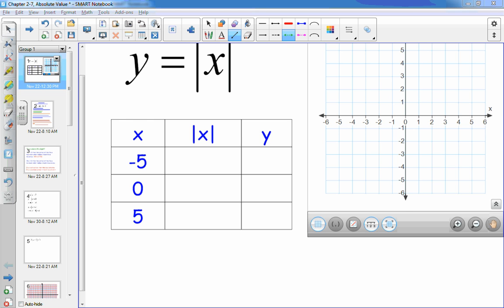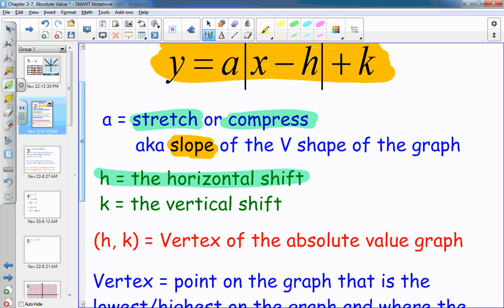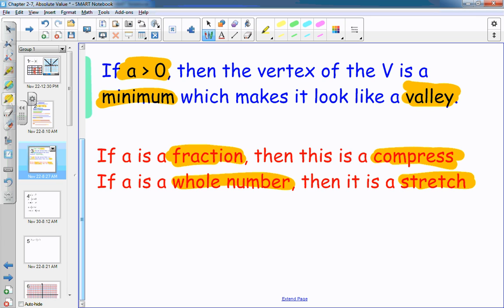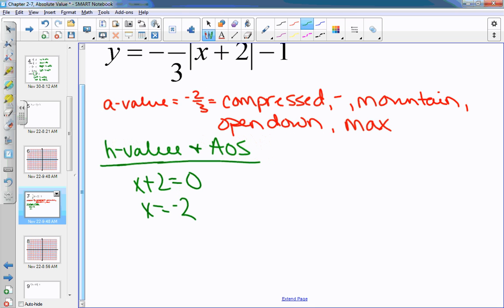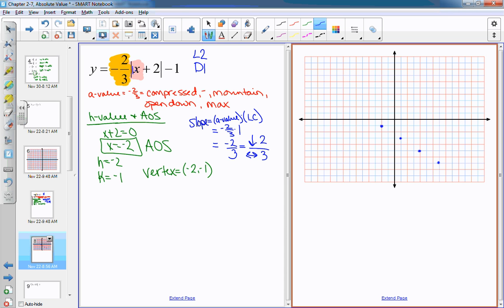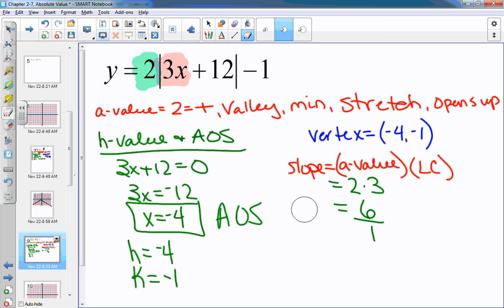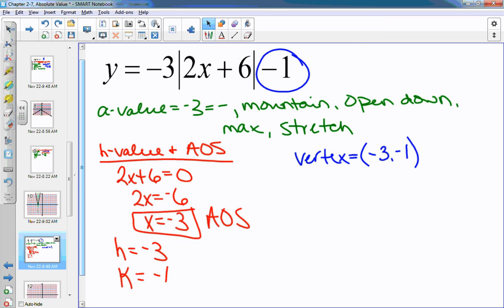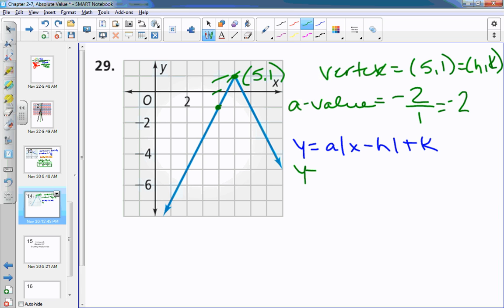Chapter 2-7, Absolute Value Graphs